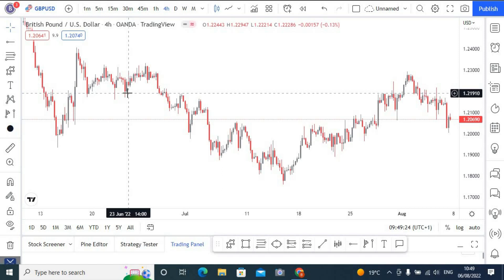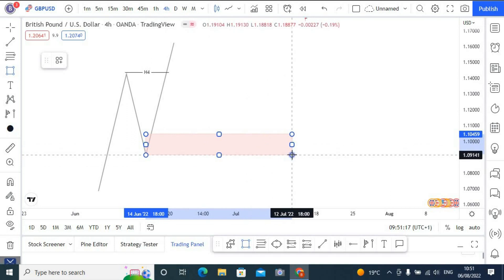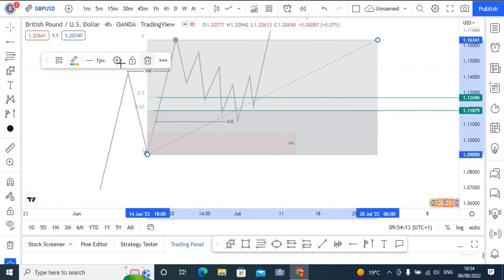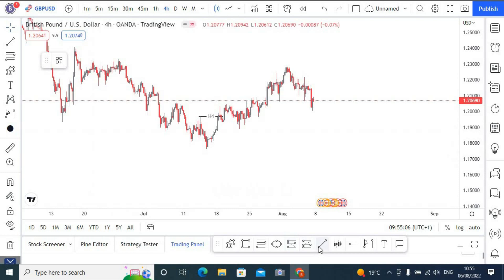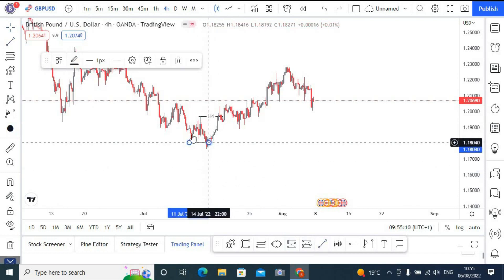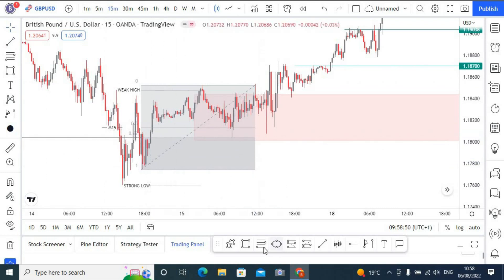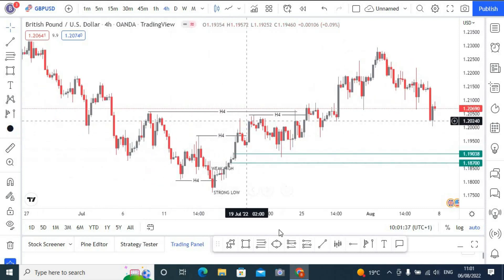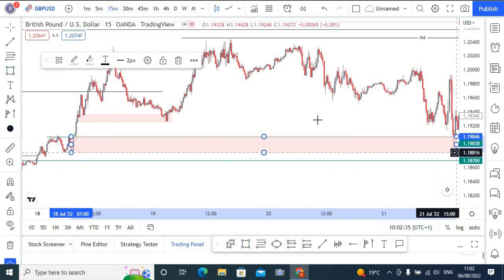Formula To Day Trade With Zero Stress And No Emotions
My experience with smart money trading and the most important concepts I’ve learned

The Liquidity & Manipulation Algorithm In Day Trading

Find out the truth of financial markets, why the standard retail patterns will fail, and how “the smart cash” seduce buyers to hit the purchase or sell button. In this video you’ll study:
• the way to improve your trading performance by way of adopting a smart cash mind-set
• key regulations to improve your buying and selling if you’re constantly dropping cash with the aid of following the clever money
• how to to assume like a professional trader (and a way to ditch the retail dealer mentality)
• the way to make money day trading and swing trading (on special buying and selling platforms: tradingview, thinkorswim, webull, metatrader 4 and many others)
• the truth approximately smart cash manipulation
• the way to avoid most commonplace trading errors retail investors make (plus key suggestions for you in case you are struggling with buying and selling)

Recommended Broker ( 0 spread for some pairs, Including Halal Trading Account )

CHANNEL TAGS